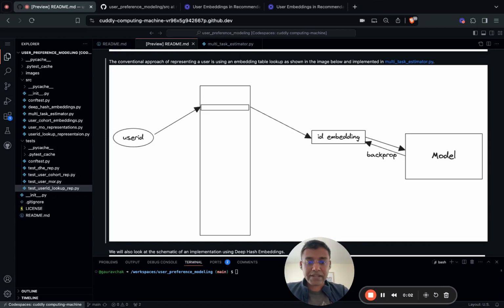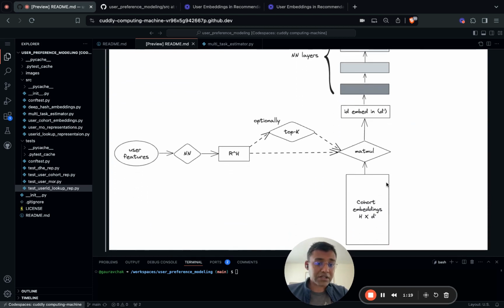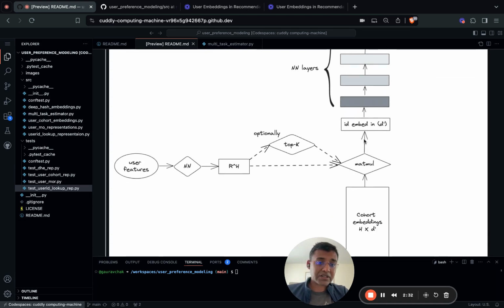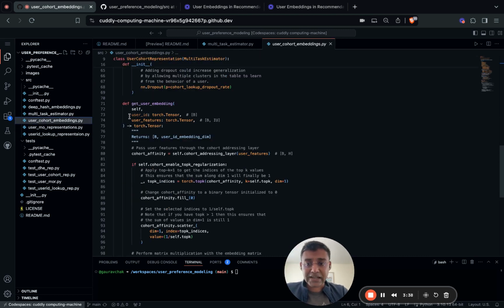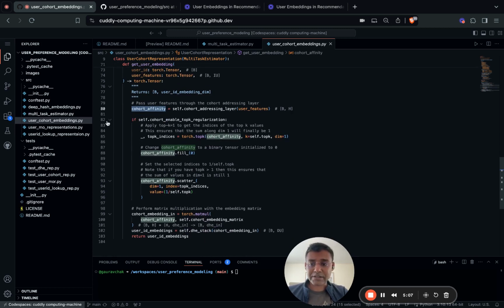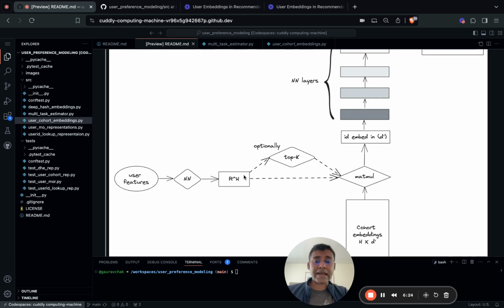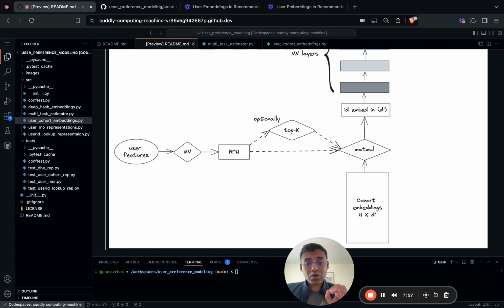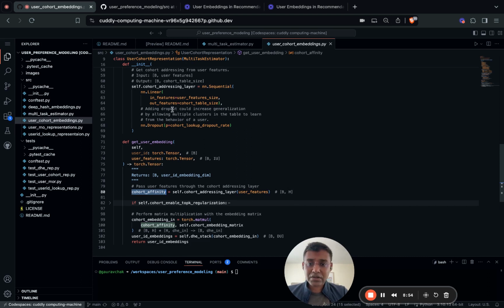User Embeddings in Recommender Systems 3/6